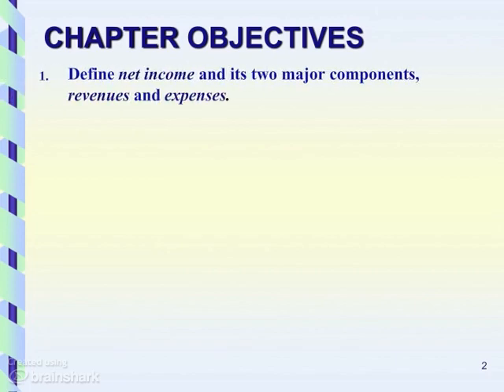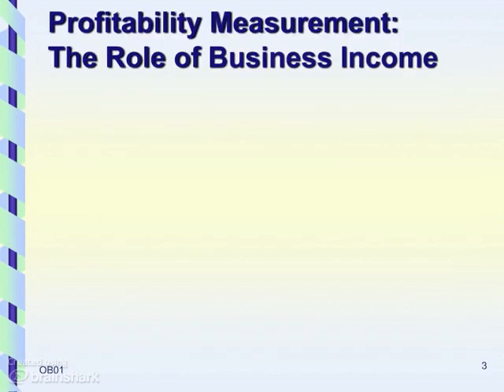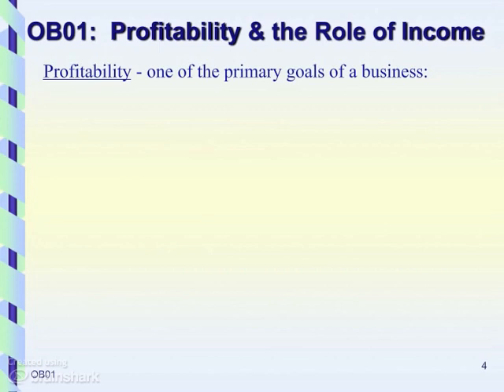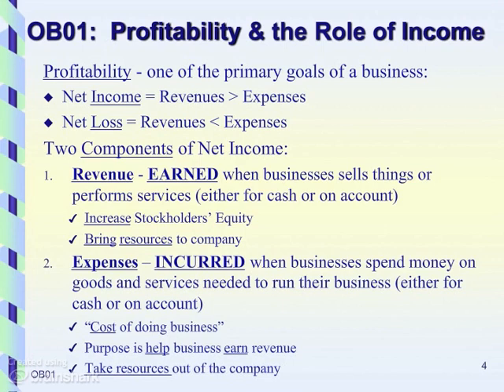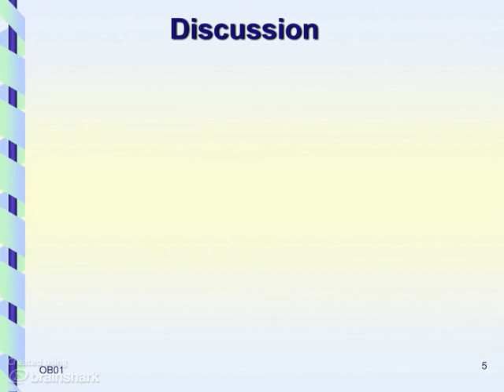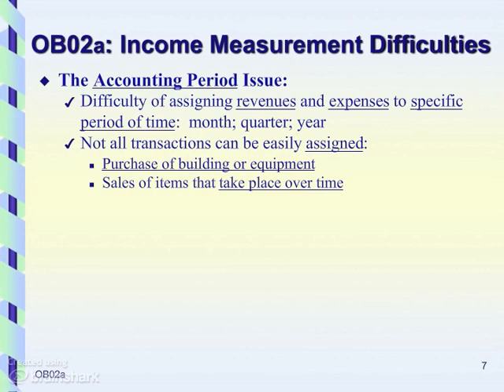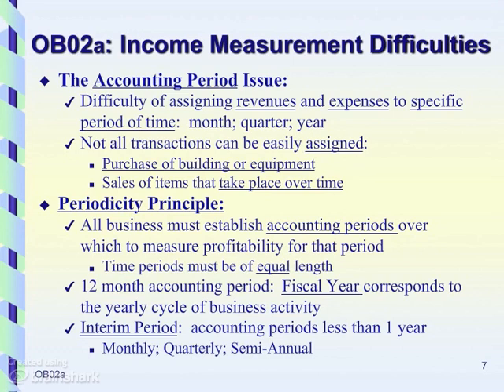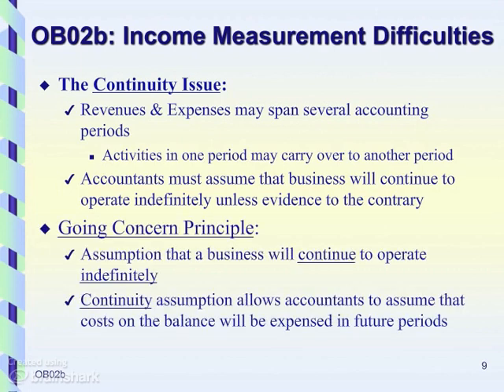CAS2-03-01-02- Measuring Business Income - Overheads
- This chapter will focus on providing information about measuring net income and accrual accounting.